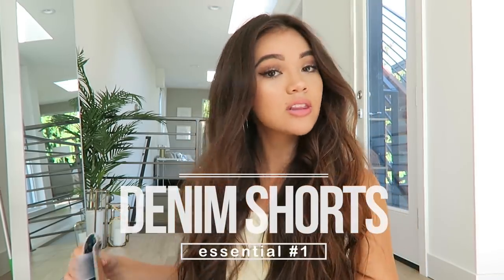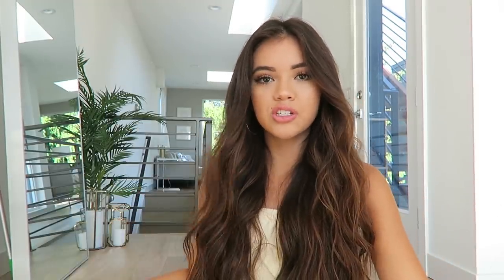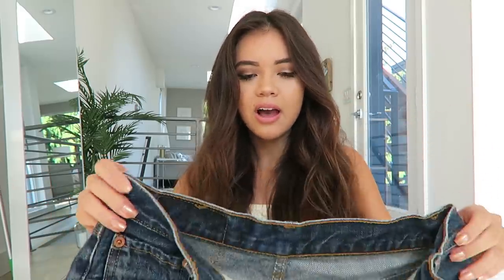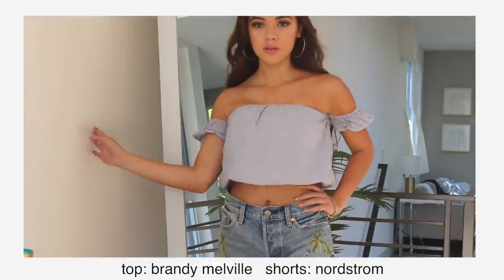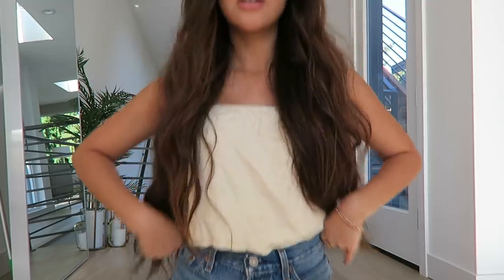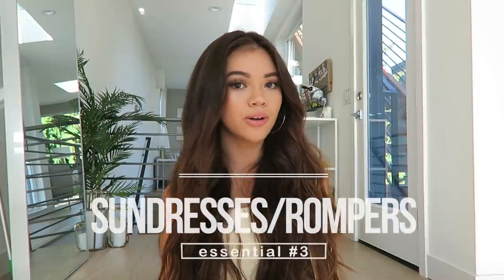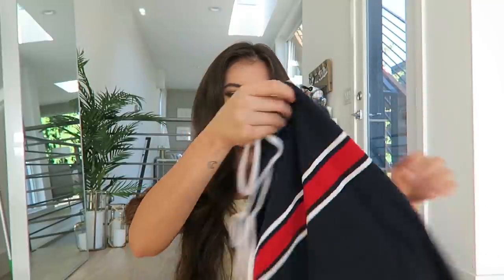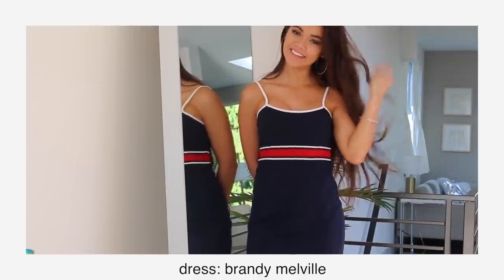Summer Fashion Essentials + Outfit Ideas | viviannnv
Hi loves! It's been a minute since I've done a fashion video so I hope you guys like it (: Let me know in the comments what other videos you want to see me do

Essential 1 : Denim Shorts

Urban Outfitters
PacSun
Nordstrom

Essential 4: Hoops/Simple Jewelry
Anthropologie
TopShop

Essential 5: Sandals
Everything But Water
Urban Outfitters

Essential  6: Sneakers
Adidas Stan Smith

Get a Free Uber Ride with code: "vivianv42"

Song: Xavier Omar fka SPZRKT - Blind Man